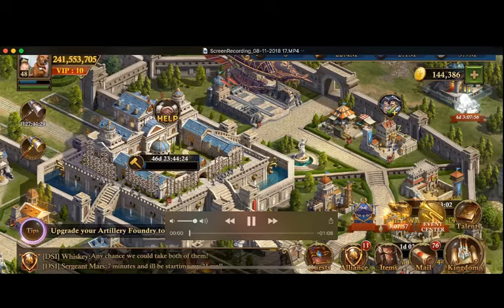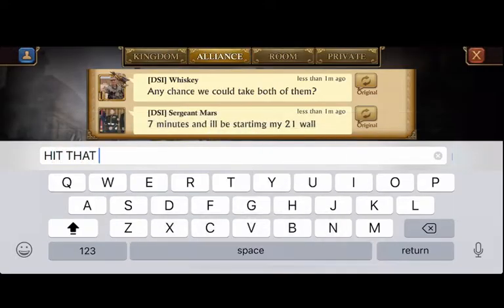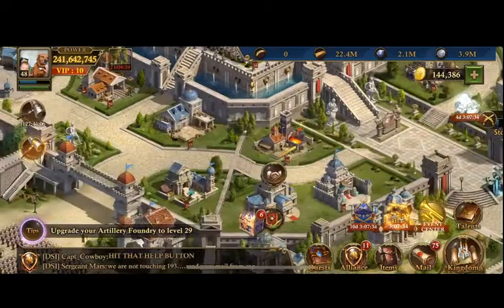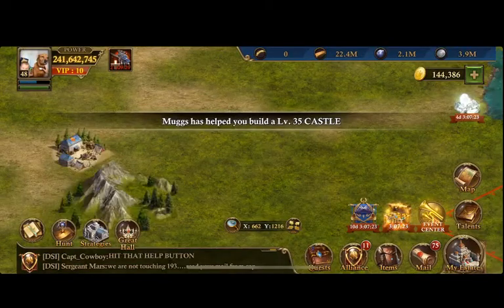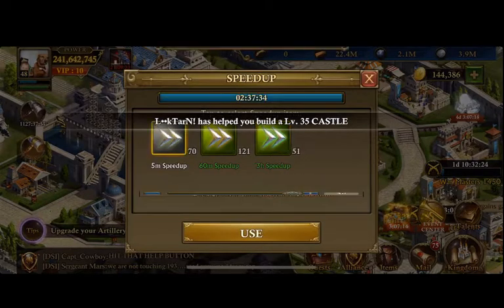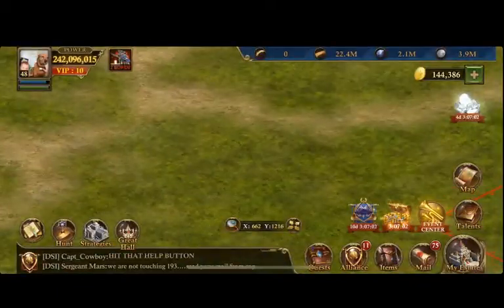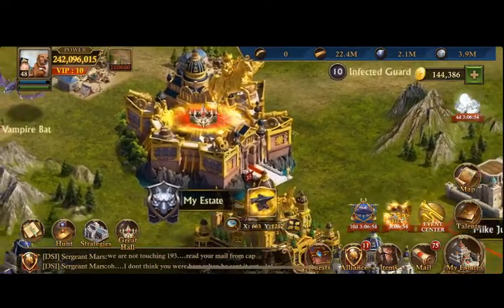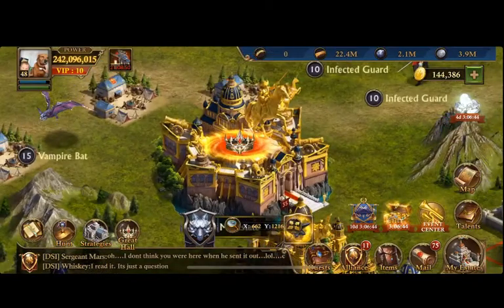City 35 COMPLETE